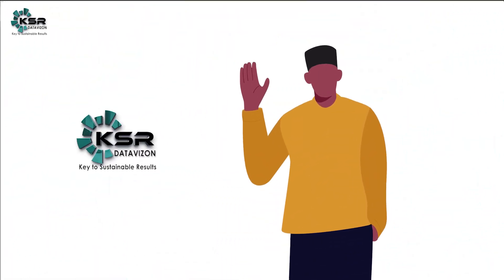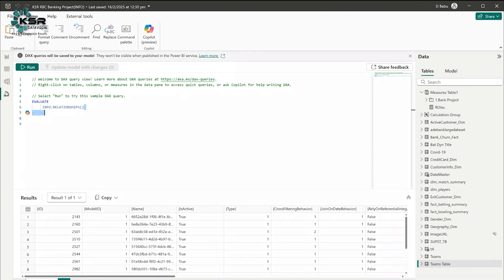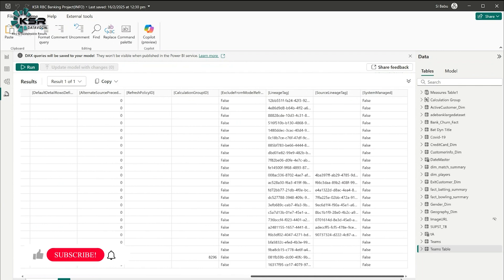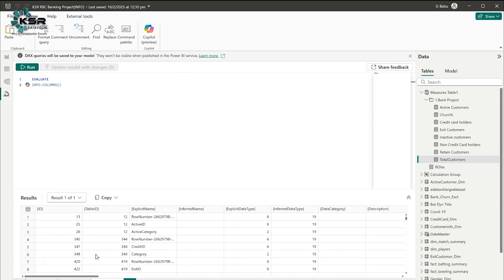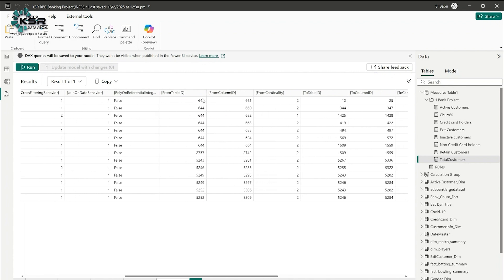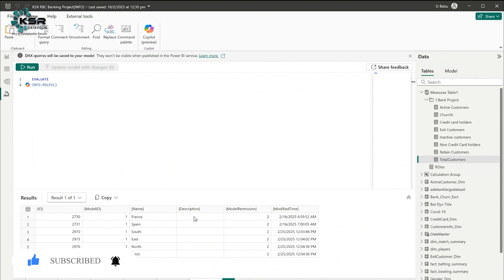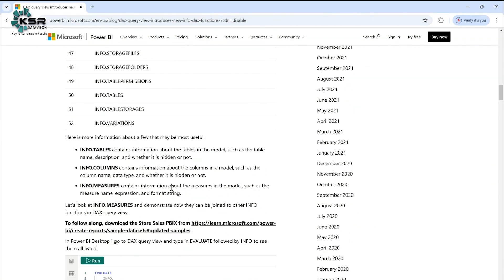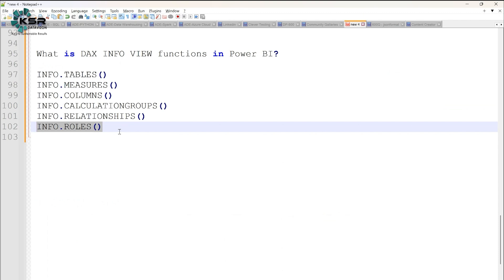Master DAX Info Functions in PowerBI 🚀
Master DAX info functions in PowerBI and elevate your data analysis skills with this comprehensive guide! 🚀 Join KSR Data Vision as Sai Babu breaks down essential DAX info view functions, showcasing how they simplify real-time PowerBI projects. Whether you're exploring info.tables, info.measures, or info.columns, this video is packed with practical demonstrations and insights tailored for PowerBI developers.

Equip yourself with the latest tools to analyze tables, measures, columns, relationships, and role-level security roles directly within PowerBI. Learn to streamline your workflows and build efficient data models using these powerful functions. Take a look at our demo classes for one week before making a decision, and see how you can apply these techniques to your own data visualization projects.

Don’t miss the opportunity to learn from industry experts and take your skills to the next level.

CHAPTERS:
00:00 - Intro
00:32 - Open Power BI Desktop
01:34 - What is DAX Info Functions
05:39 - DAX Info Functions - Evaluate Info Tables
07:53 - DAX Info Functions - Evaluate Info Columns
05:40 - DAX Info Functions - Evaluate Info Calculation Groups
06:15 - DAX Info Functions - Evaluate Info Relationships
11:35 - Summary